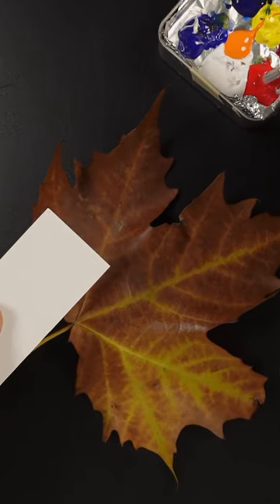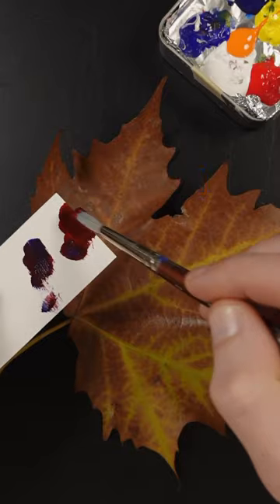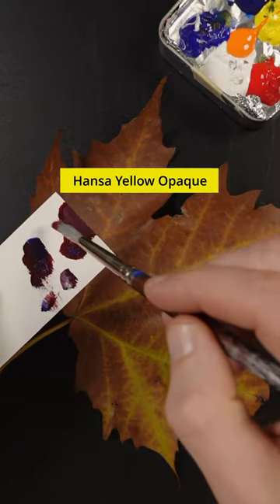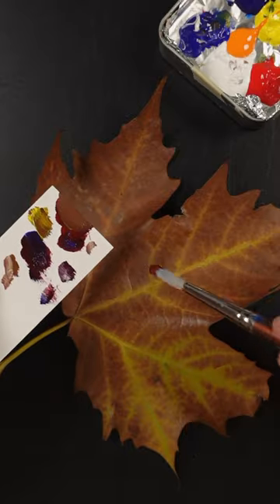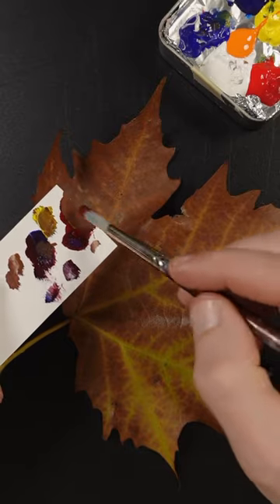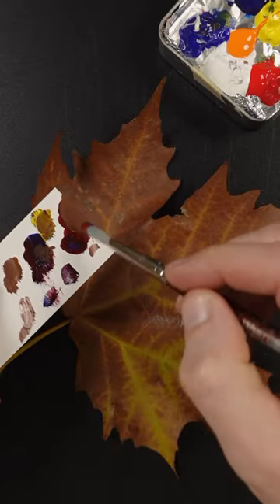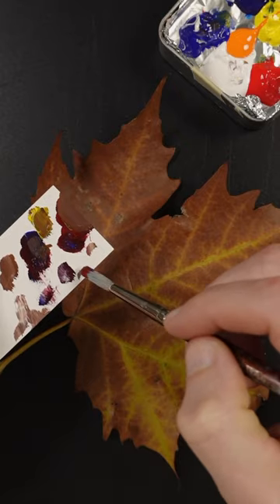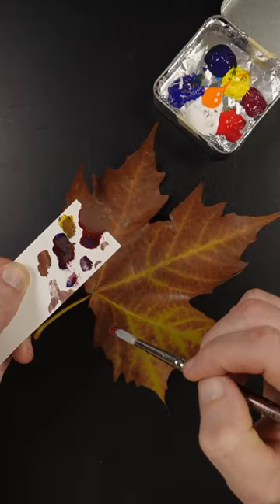How to Match the Color of Maple Leaves Without Using Brown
I often mix brown by adding Ultramarine Blue to red. If it needs to go more orangey then I add yellow to it.